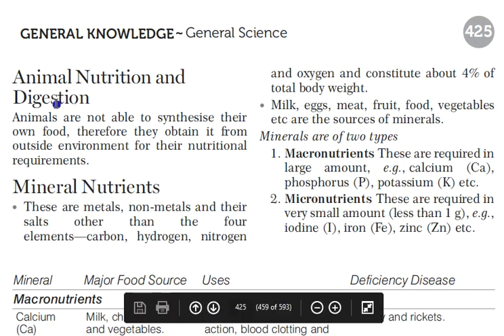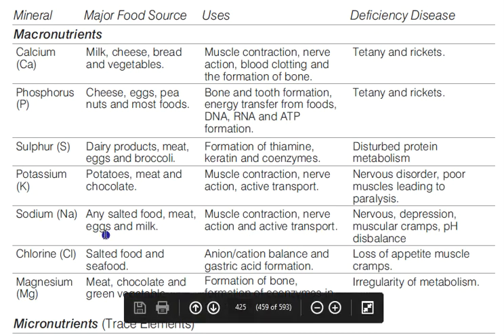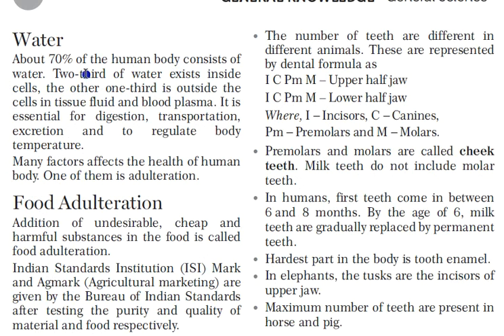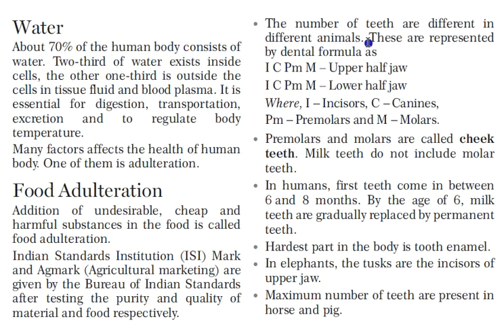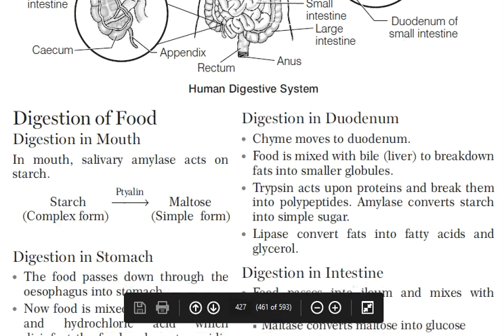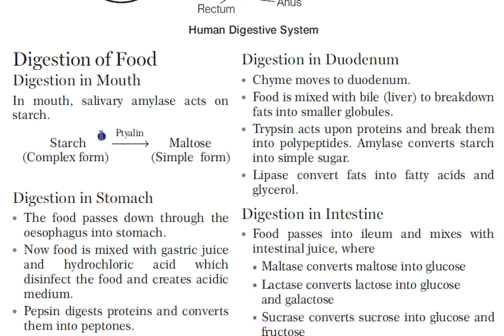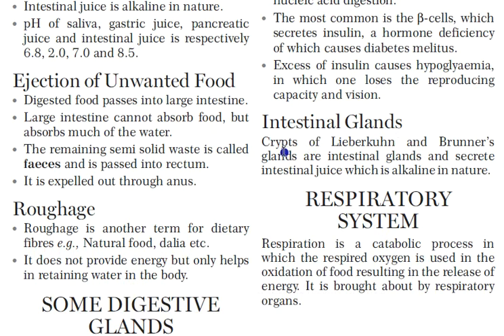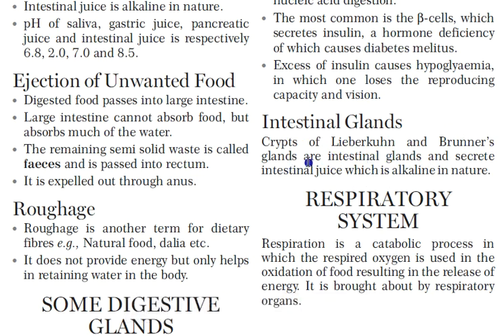GS Biology Manohar Pandey Biology 2021 | Animal Nutrition and Digestion | UPSC, SSC, PSCs, CPO, CDS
A complete description of General Science Biology 2021- Manohar Pandey
Topic-Animal Nutrition and Digestion